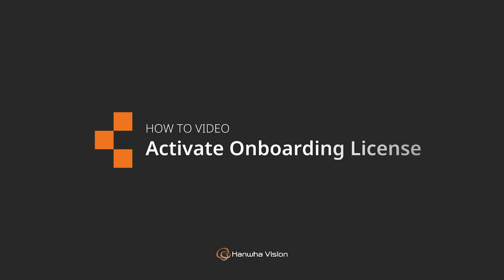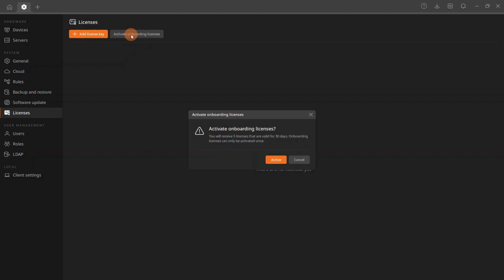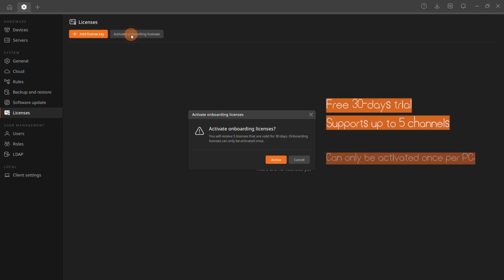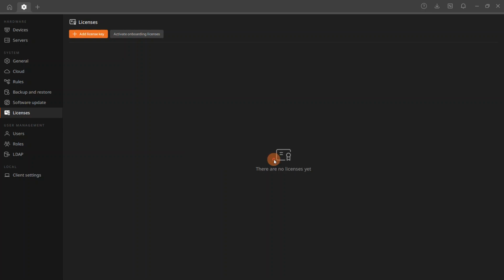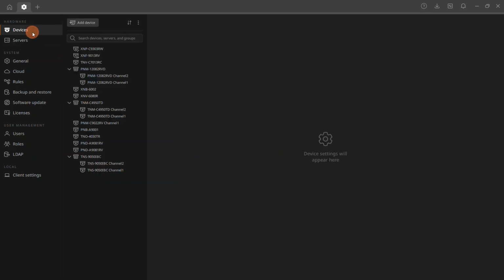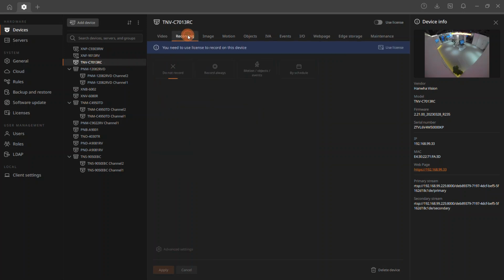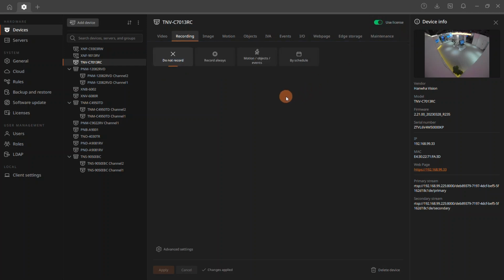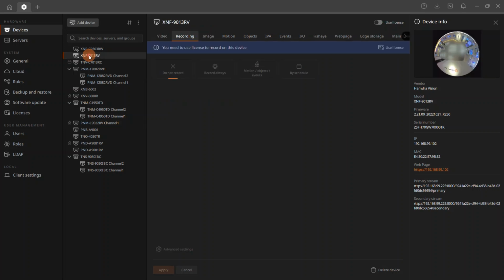Activate the Built-in Onboarding License | BLAZE | Hanwha Vision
Activate the built-in onboarding license to start recording immediately — ideal for new installations, customer demos, or PoC testing of the BLAZE VMS without waiting for a full license key.